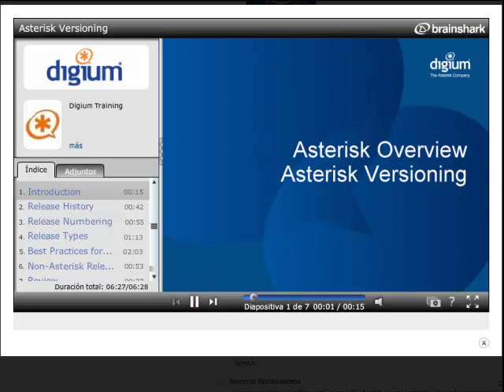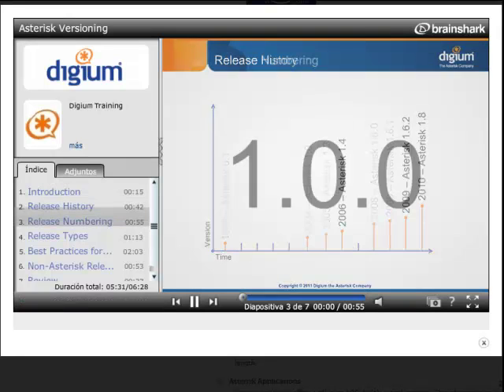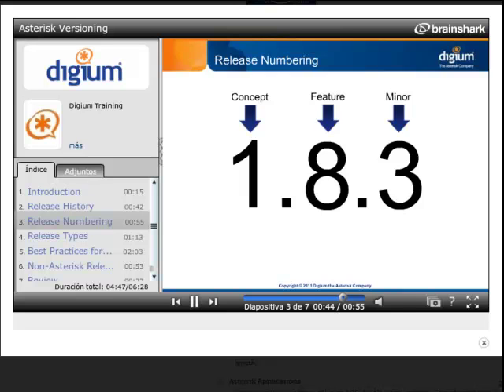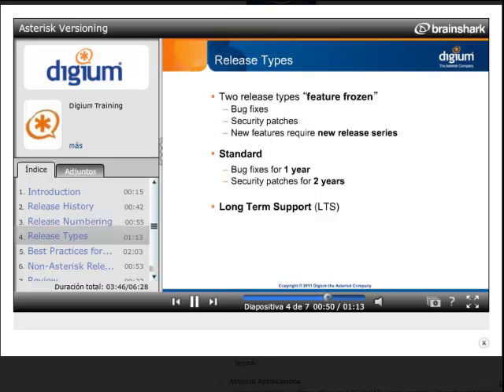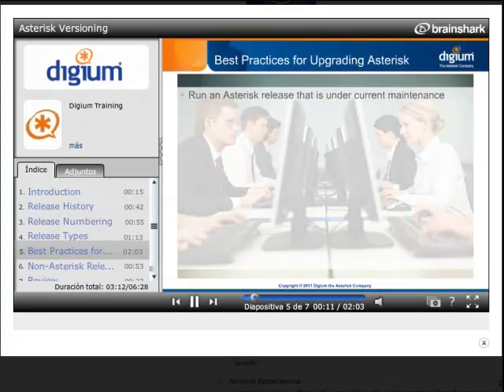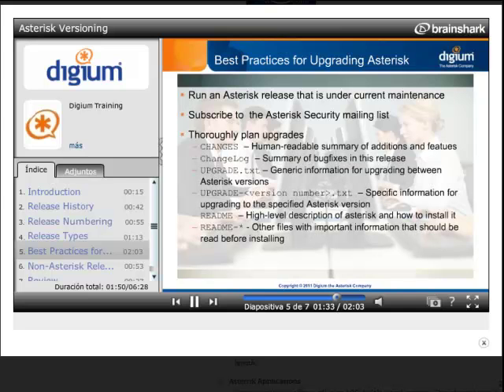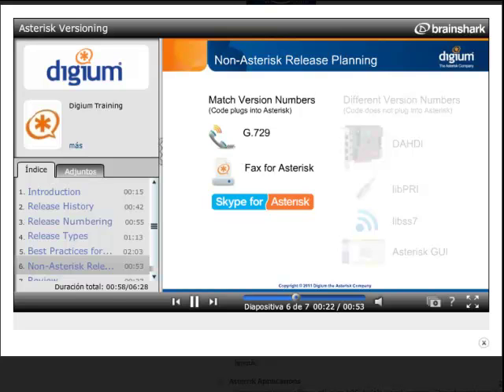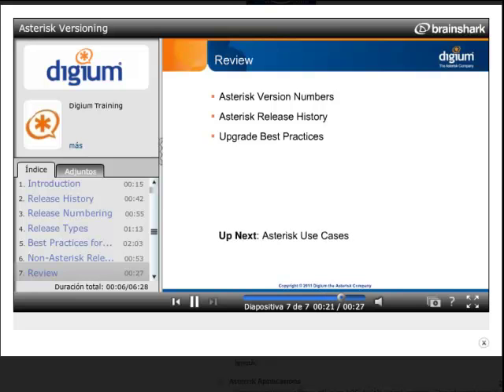1.3. Asterisk Versioning